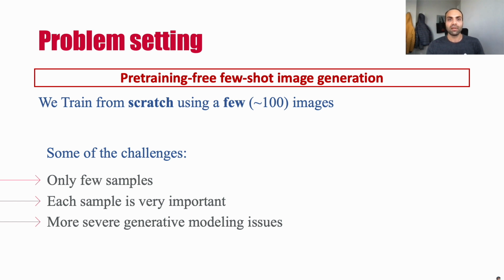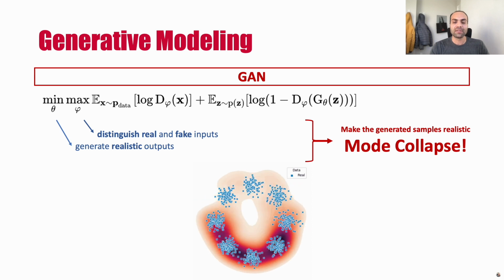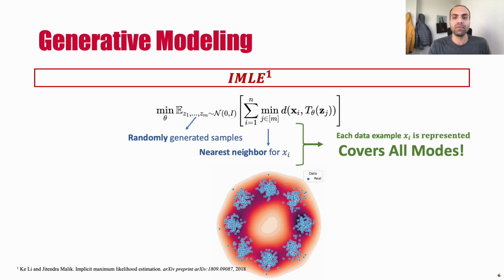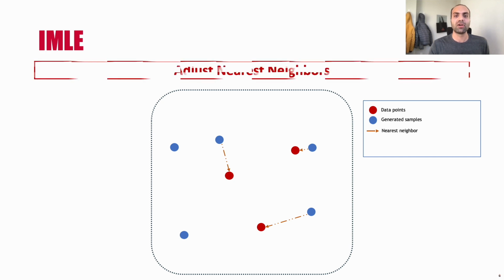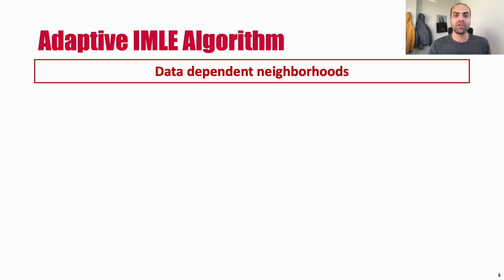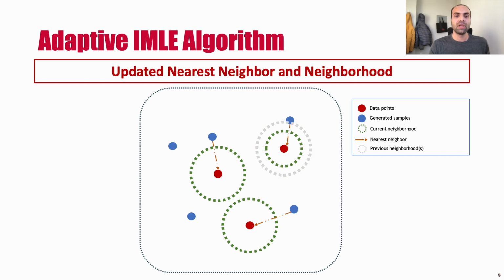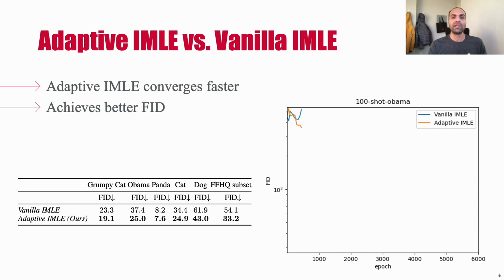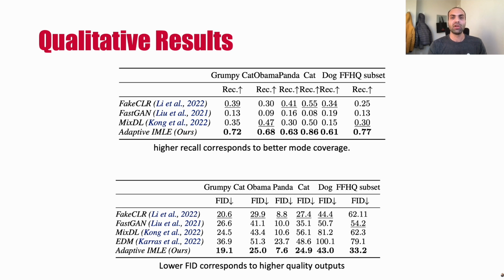Adaptive IMLE for Few-shot Pretraining-free Generative Modelling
In this video, we cover our ICML 2023 paper: Adaptive IMLE for Few-shot Pretraining-free Generative Modelling.

Visit our project page: